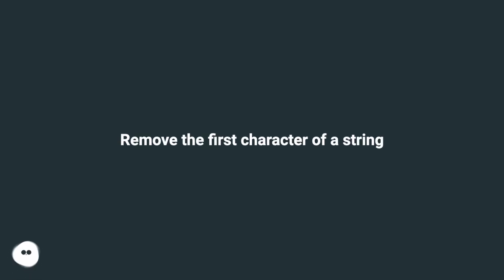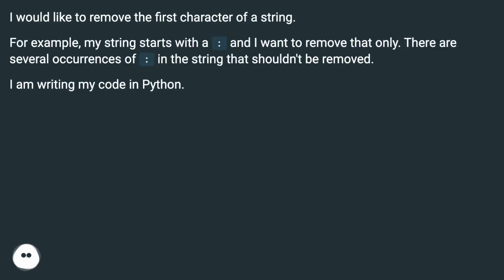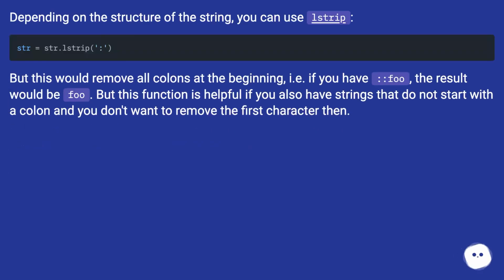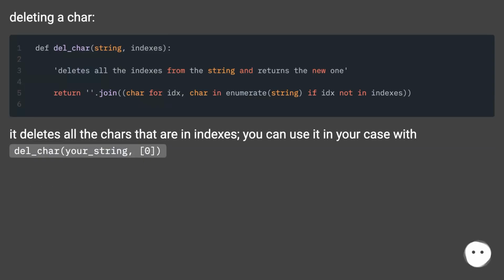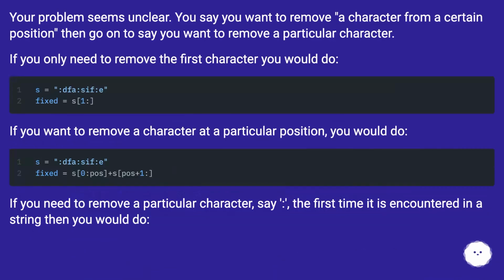Remove the first character of a string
Chapters
00:00 Remove The First Character Of A String
00:21 Accepted Answer Score 511
00:35 Answer 2 Score 39
00:56 Answer 3 Score 2
01:13 Answer 4 Score 52
01:46 Thank you